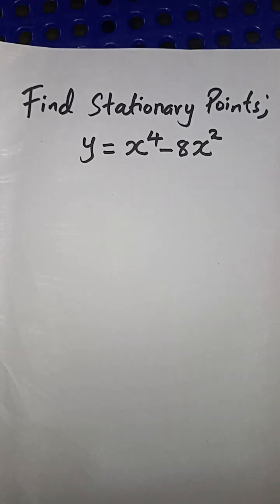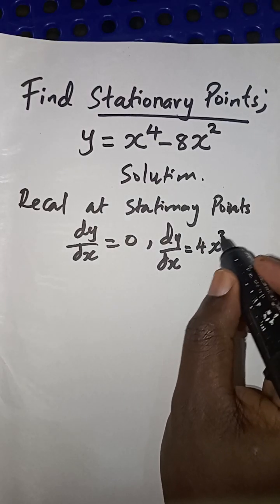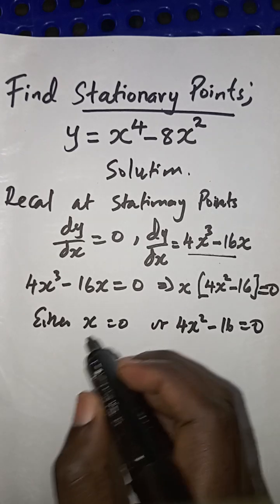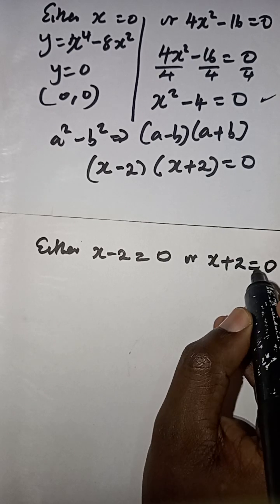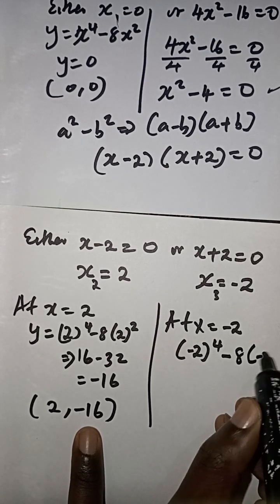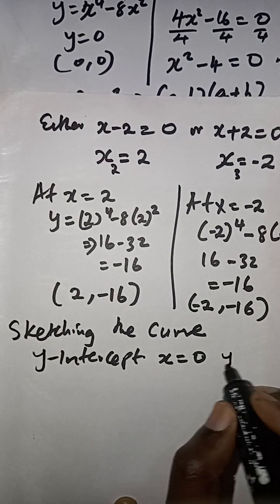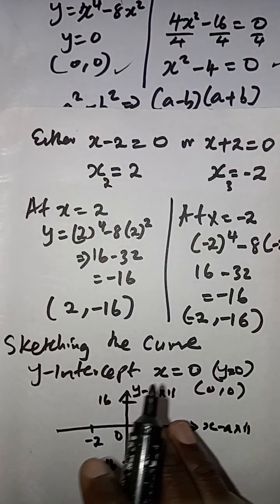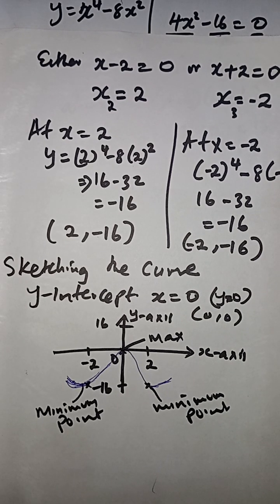Germany|Can you solve this Olympiad math calculus equation?|Stationary points using dy/dx